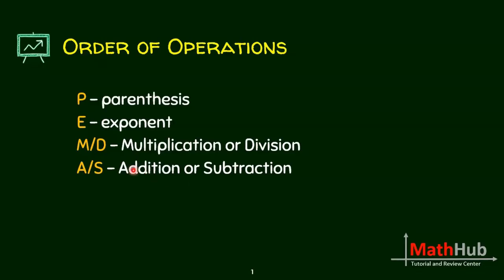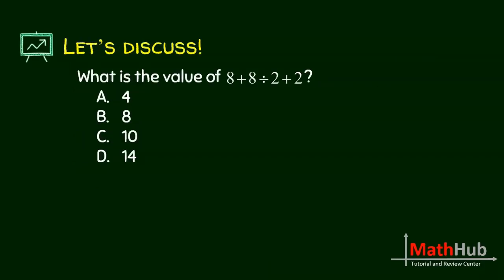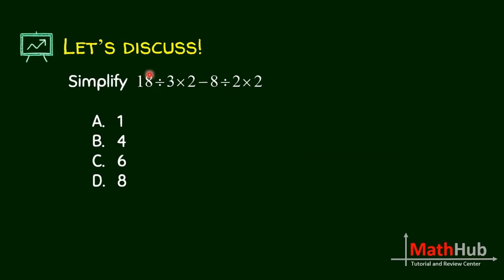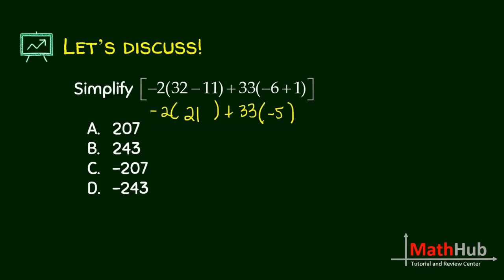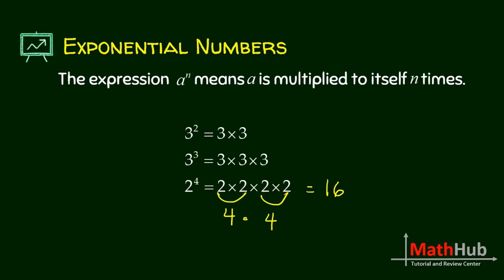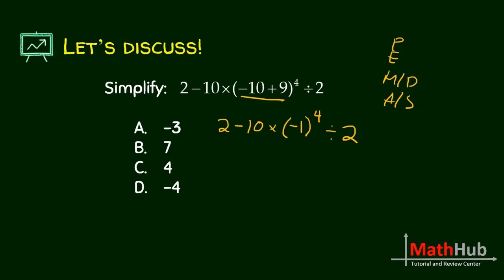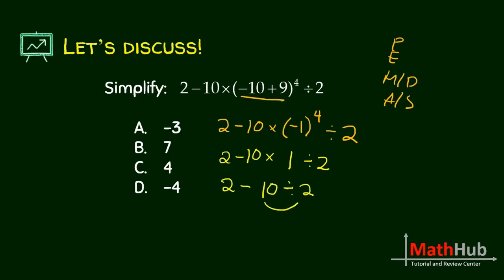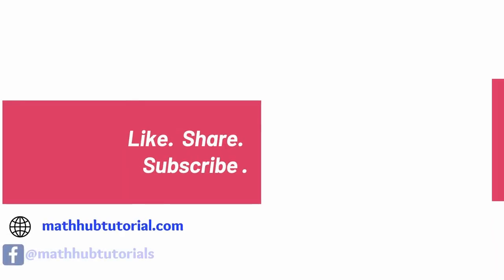Philippine Science High School Review | Math 3 | Order of Operations | Reviewer for Incoming Grade 7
In this video lesson, I will discuss the order of operations.  In math, order of operations is the rule that states the sequence in which the multiple operations in an expression should be solved.
A way to remember the order of the operations is PEMDAS, wherein each letter stands for a mathematical operation.

 P  Parentheses
 E  Exponent
 M  Multiplication
 D  Division
 A  Addition
 S  Subtraction

The PEMDAS rules that state the order in which the operations in an expression should be solved, are:

1. Parentheses - They take precedence over all other operators. The first step is to solve all the operations within the parentheses. Work out all groupings from inside to out. (Whatever is in parentheses is a grouping)
2. Exponents - Work out all the exponential expressions.
3. Multiplication and Division - Next, moving from left to right, multiply and/or divide whichever comes first.
4. Addition and Subtraction - Lastly, moving from left to right, add and/or subtract whichever comes first.

🙋‍♂️ Have questions?